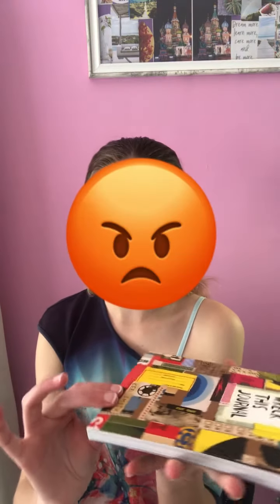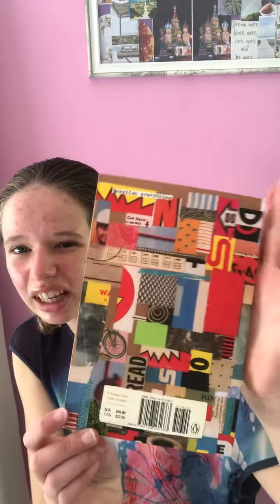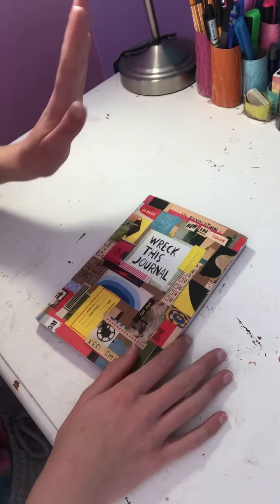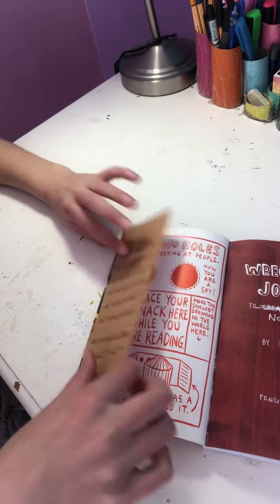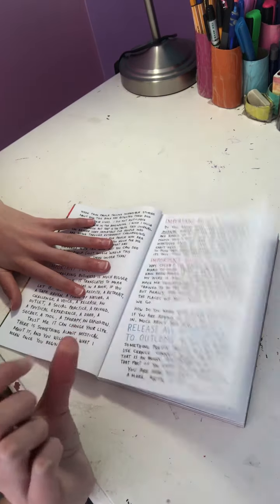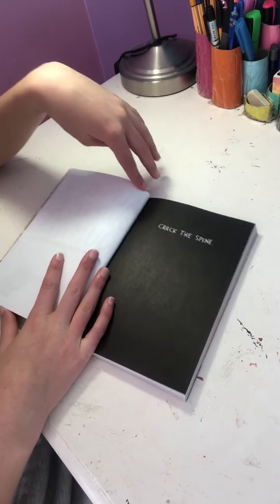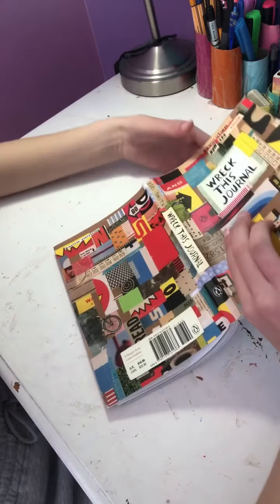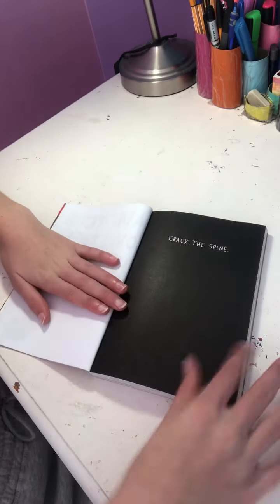I got another Wreck this Journal 📔